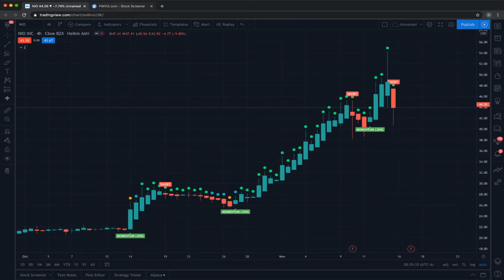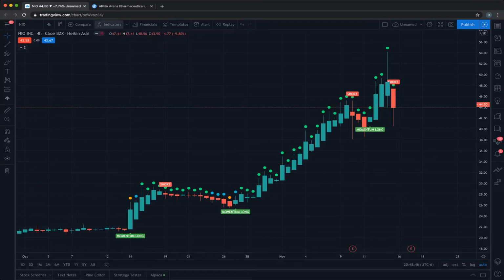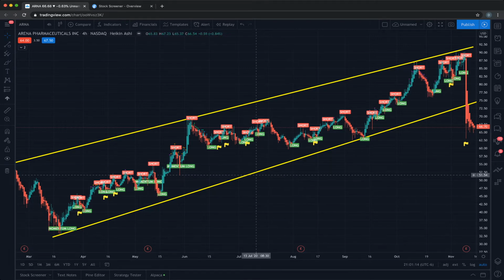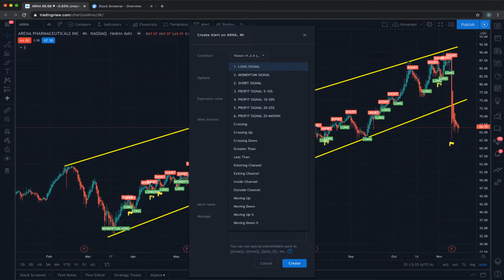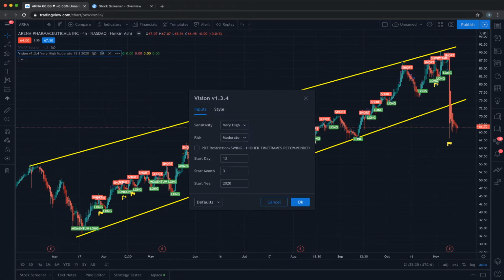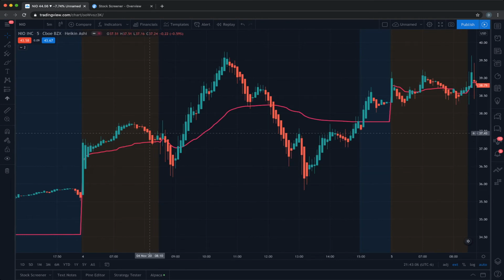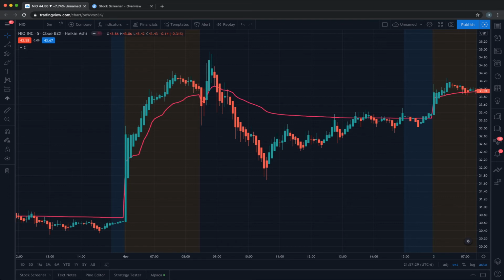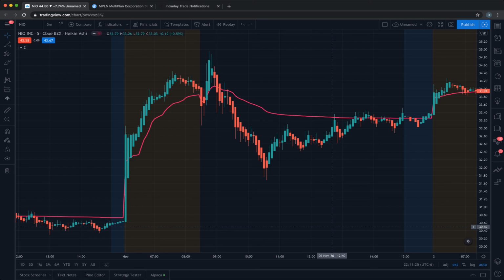Sunday Trading School LIVE EP3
From our Discord Trading Family, come join us!!